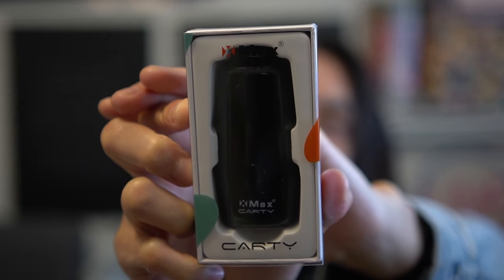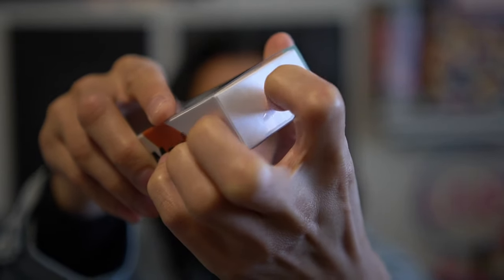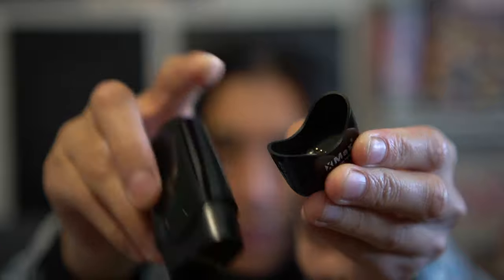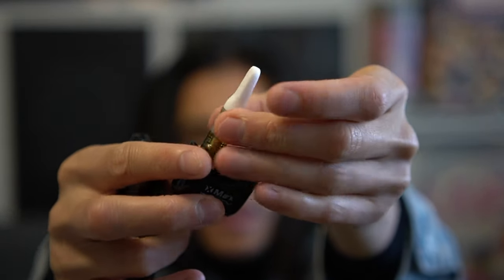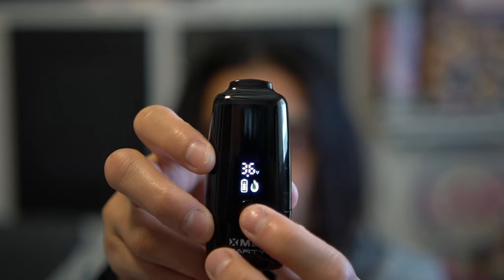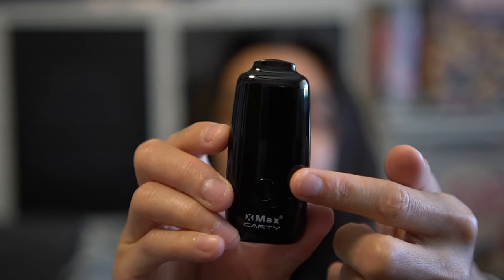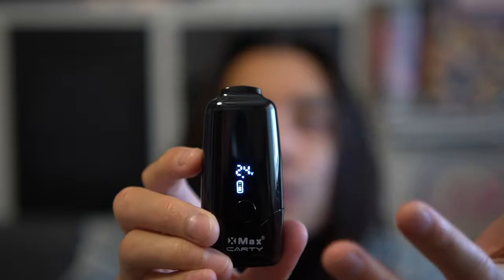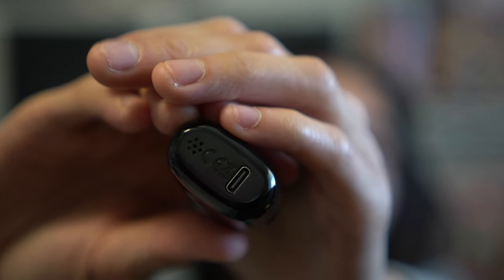THE MOST VAPE LOOKING CART BATTERY (XMAX CARTY)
This video is intended for people 18 years or older.

This battery is super sleek and very discreet. If I didn't know any better I would assume it's a nicotine vape and move on. But it's a cartridge battery and the screen is so unassuming which makes it much more attractive to me for some reason.

The camera I use: